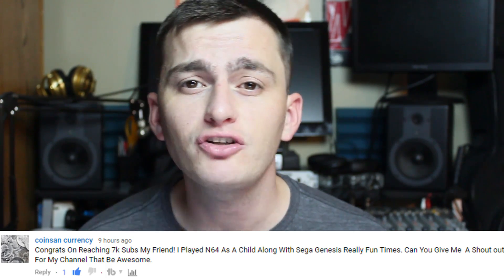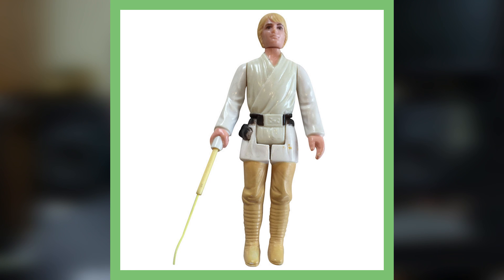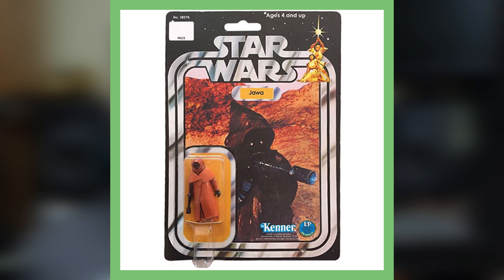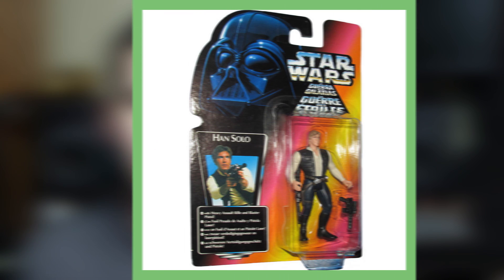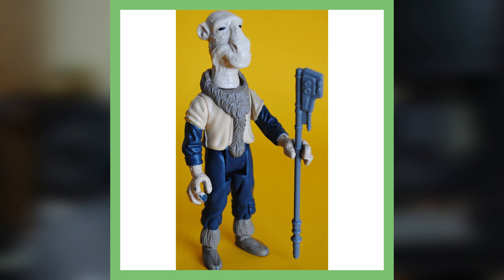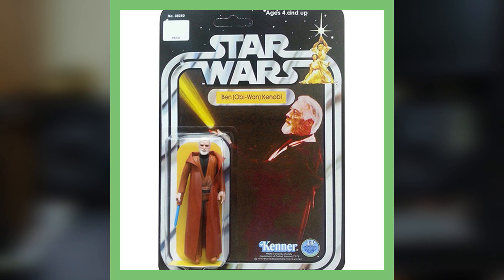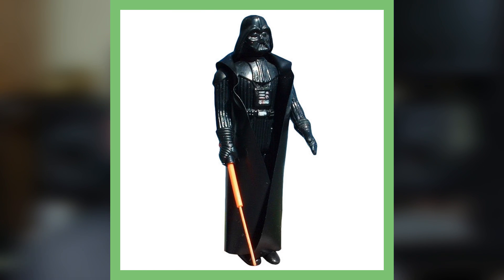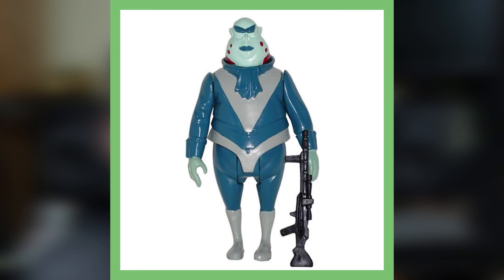STAR WARS TOYS WORTH MONEY - RARE STAR WARS ACTION FIGURE COLLECTIBLES!!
These are rare Star Wars figures worth money. Search for these rare Star Wars Toys at flea markets, yard sales, garage sales or even in your attic or garage! Your Star Wars Toy Collection could contain these valuable Star Wars Toys worth a lot of money! Be on the look out for the most expensive old toys worth thousands of dollars on eBay! These are rare items you may have in your attic or garage.